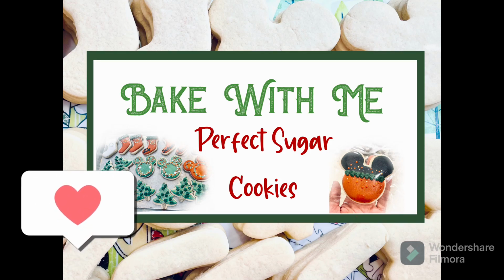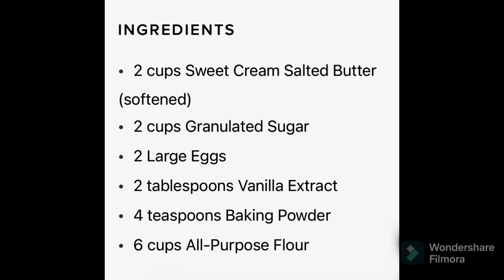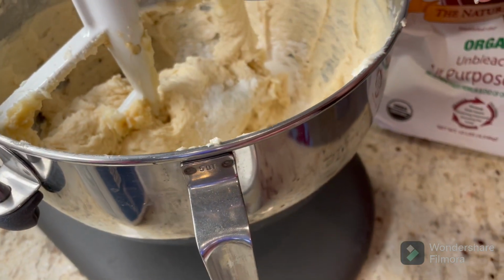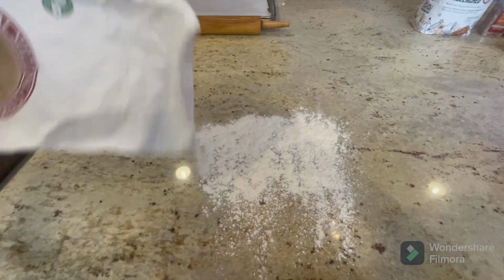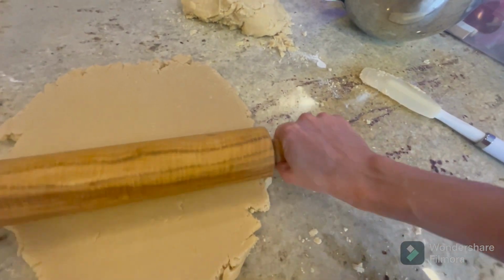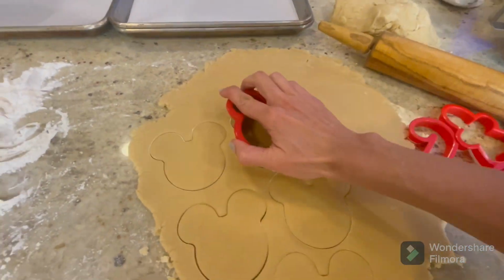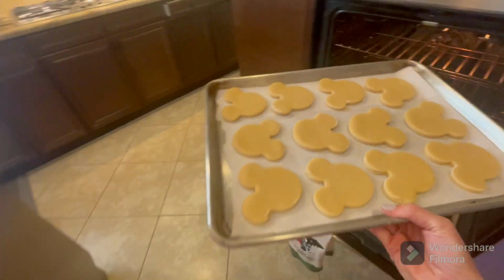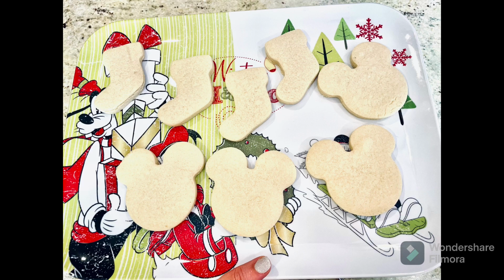Perfect sugar cookies every time -for royal icing, only 6 ingredients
Baking perfect sugar cookies for Christmas, royal icing, Disney, Mickey cutters